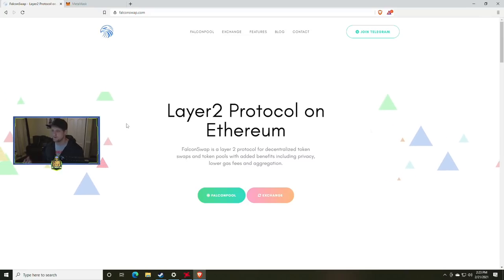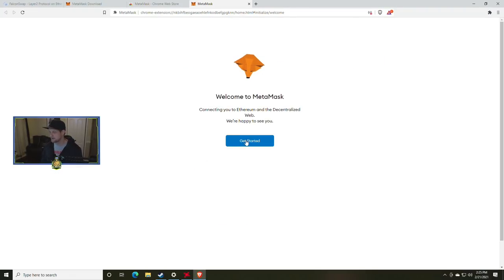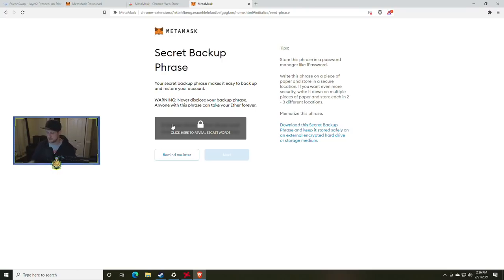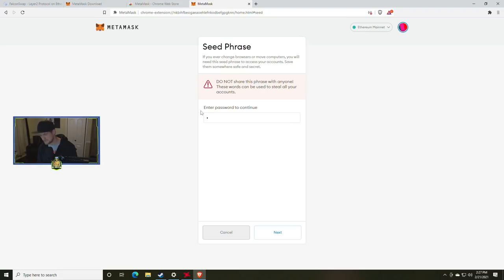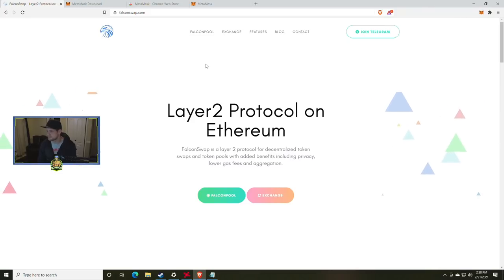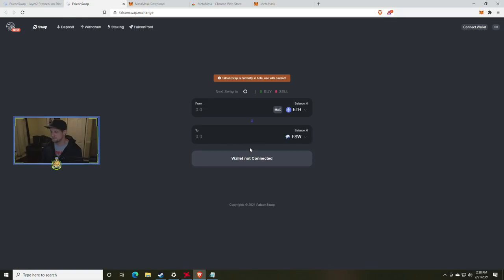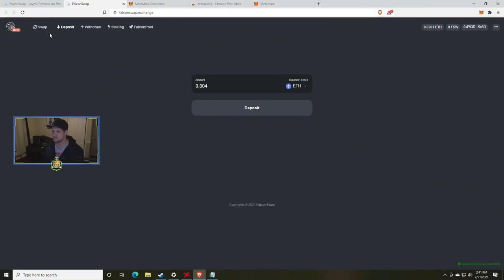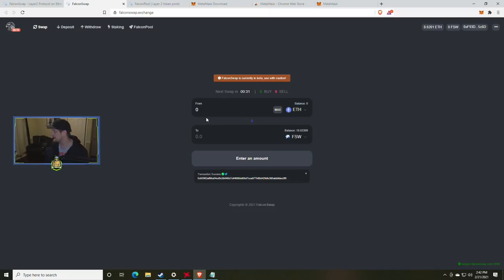How to Use Falconswap | FSW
Falconswap